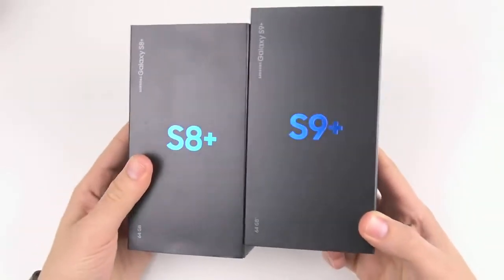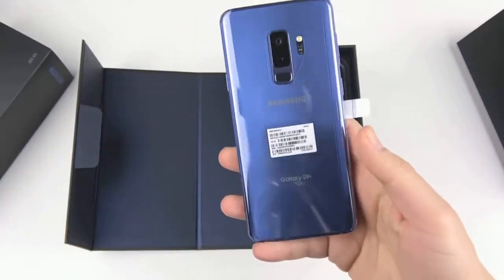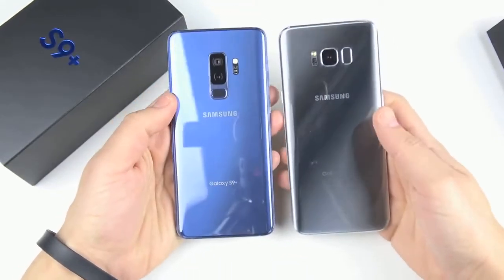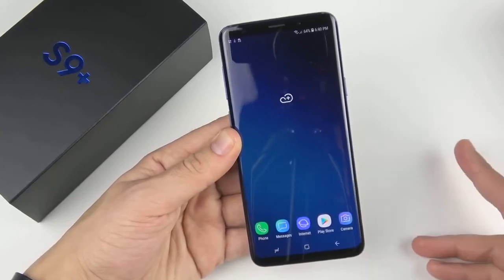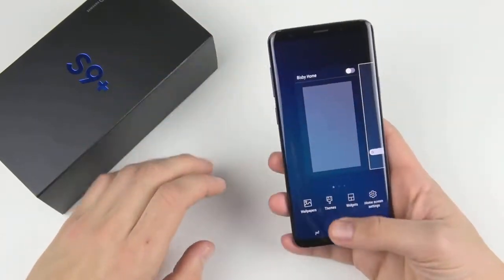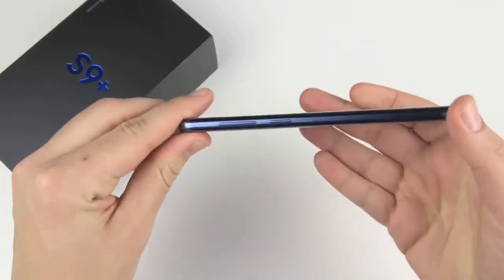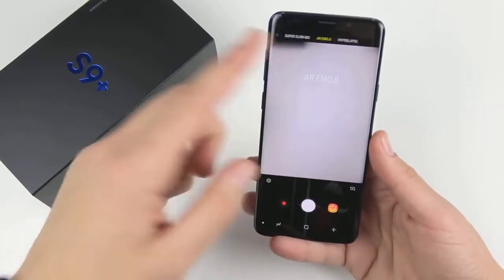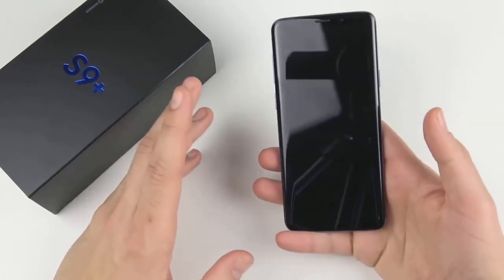Samsung Galaxy S9 Plus Unboxing & Setup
In this video we are going to unbox the Samsung Galaxy S9 Plus and setting up for the first time...

Specs:

6 GB RAM | 64 GB ROM | Expandable Upto 400 GB
6.2 inch Quad HD+ Super Amoled Display
12MP + 12MP Dual Rear Camera | 8MP Front Camera
3500 mAh Battery
Exynos 9810 Processor

Sold officially Via Flipkart